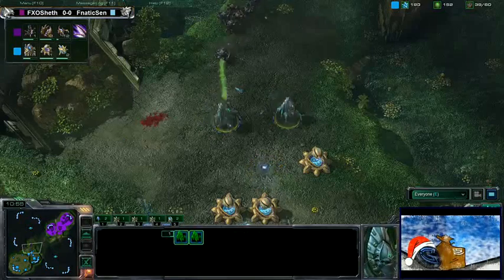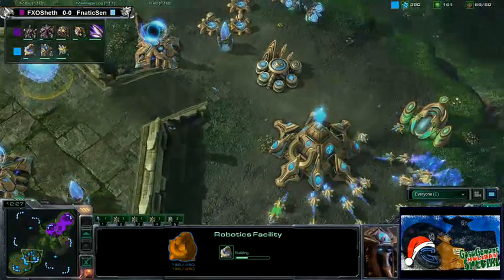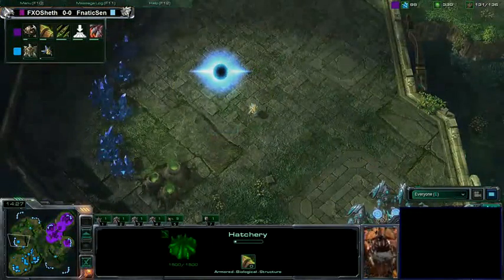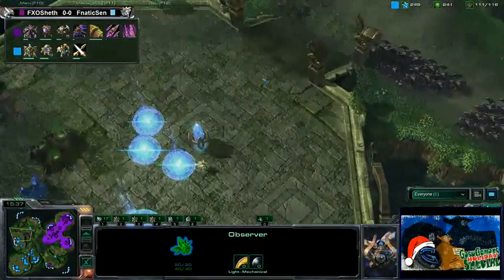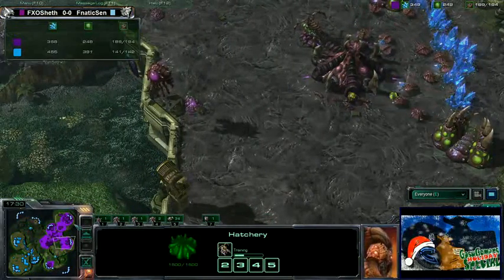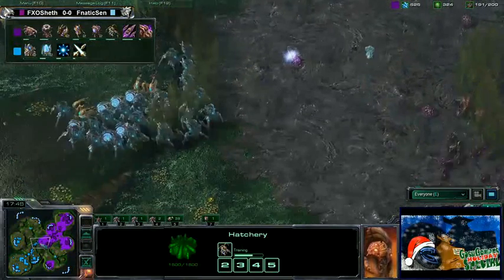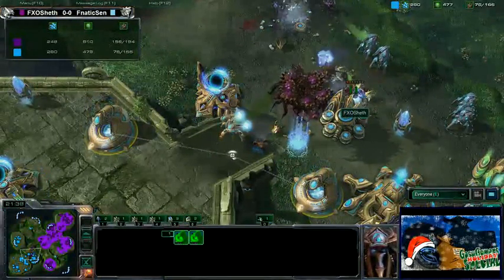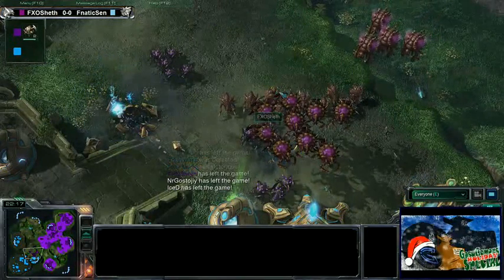Sheth vs Sen Game 1 Part 2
Sheth (Z) vs Sen (P) (Sen race swap)

Map: Steppes of War